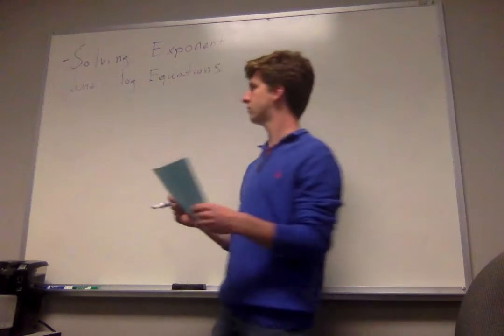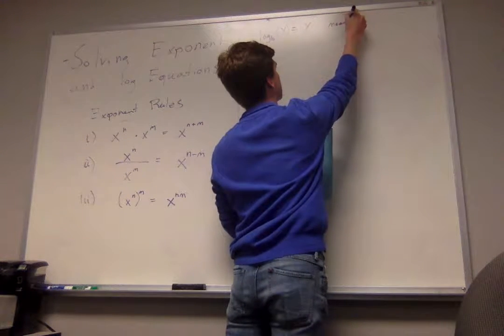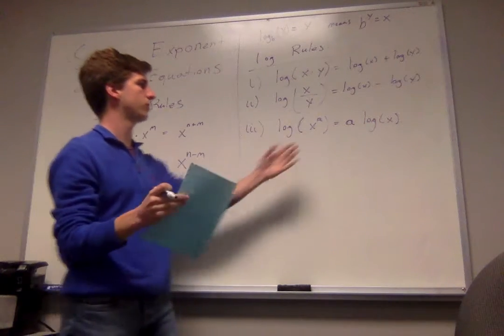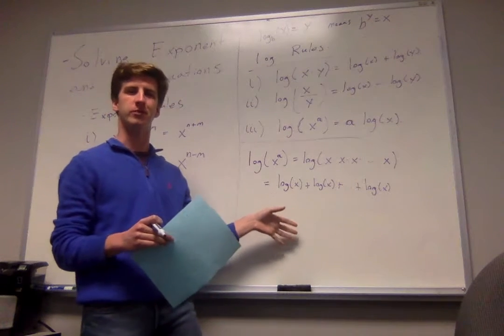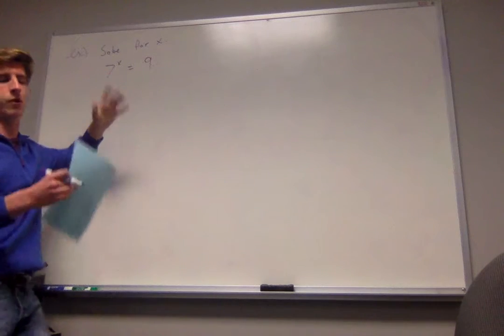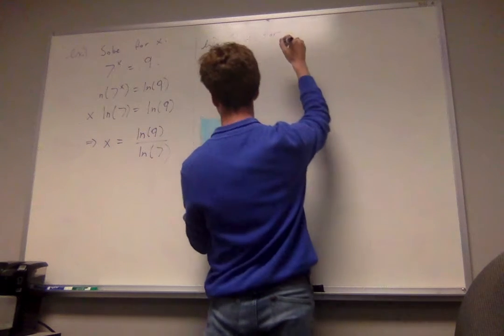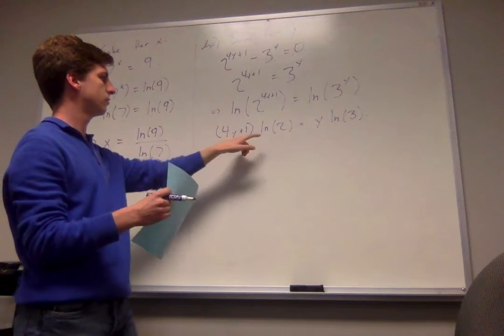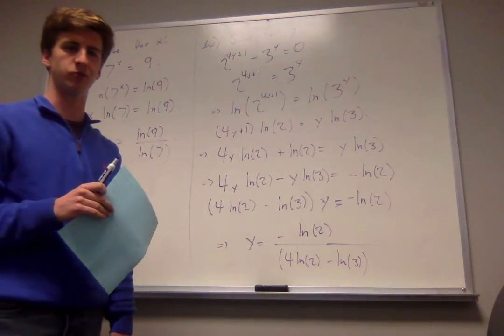William Hawkins - Solving Exponential Functions